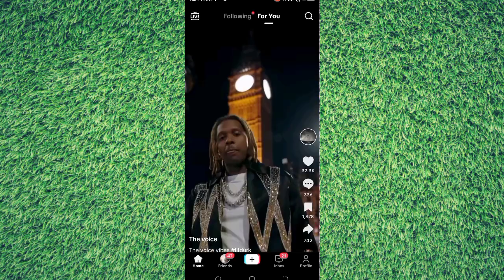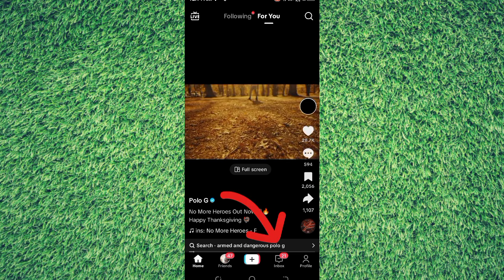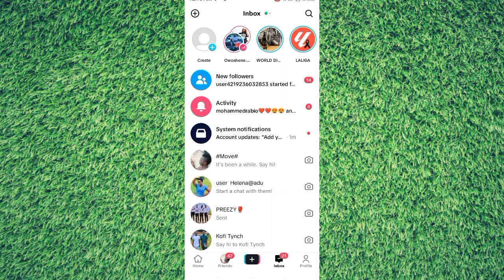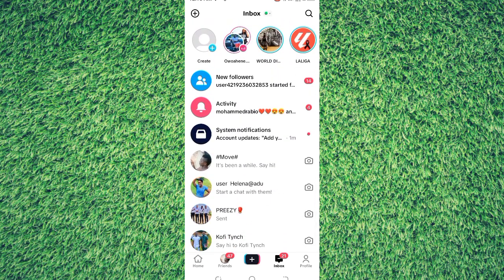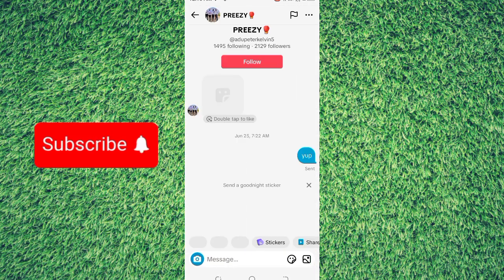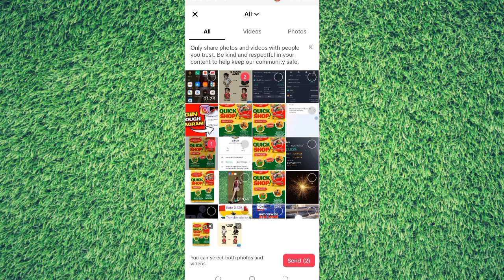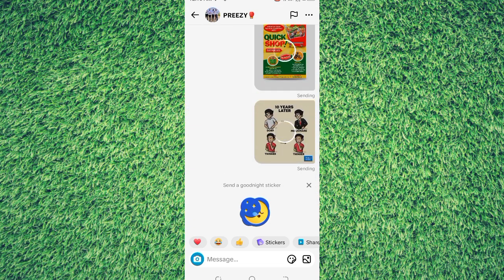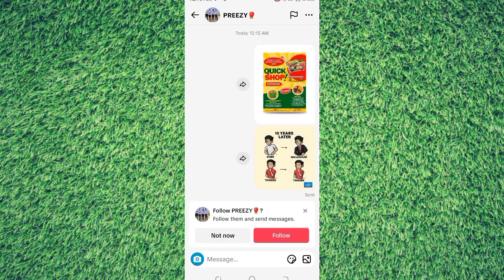How To Send Photos In TikTok Message | Send Pictures On TikTok Messages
In this tutorial you will learn how to send pictures on tiktok messages. Are you wondering a about how to send pictures on tiktok messages on iphone or how to send pictures on tiktok messages android? Then I got you! This video is going to help you on how to send pictures on tiktok messages 2025 and how to send pictures on tiktok messages without posting. Make sure to watch to the end to know how to send pictures on tiktok messages on laptop.